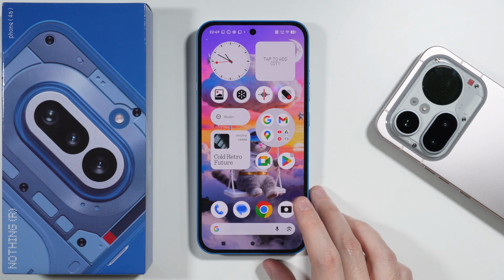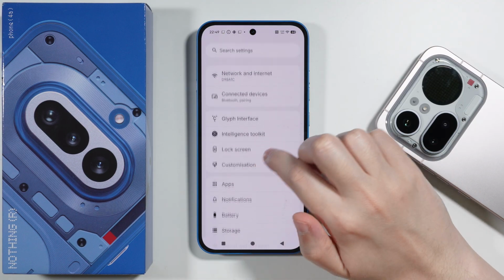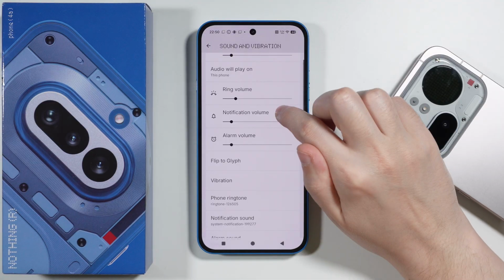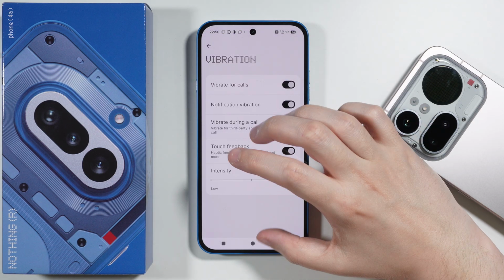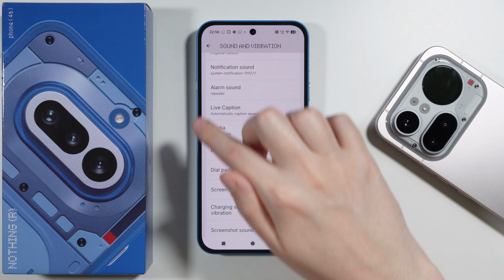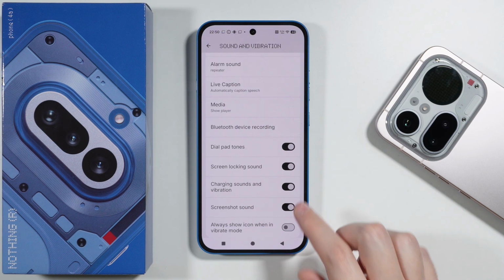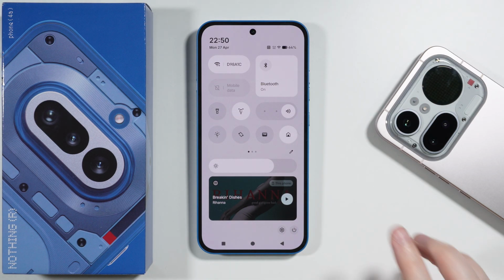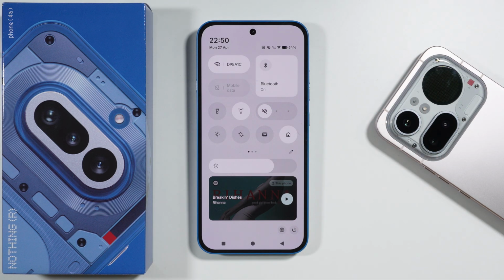Nothing Phone 4a/4a Pro: How to Find & Manage Sound Settings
In this video, I'll guide you through finding and managing sound settings on the Nothing Phone 4a and 4a Pro. You'll learn how to adjust volume levels, customize notification sounds, and explore additional audio options to enhance your smartphone experience. Follow along in this quick tutorial to get the most out of your device's sound features!